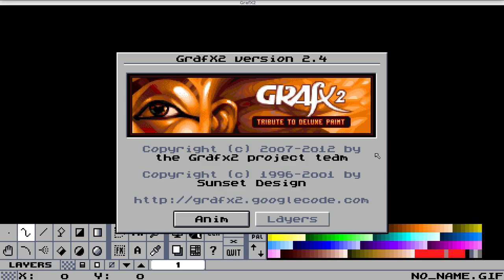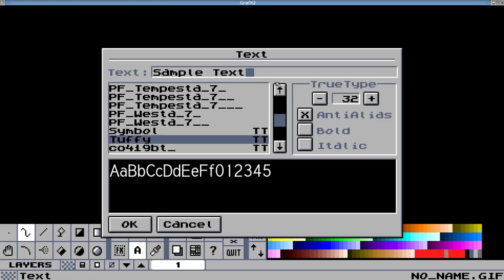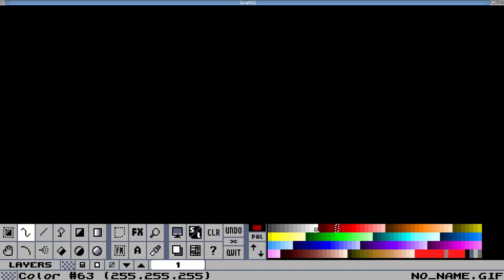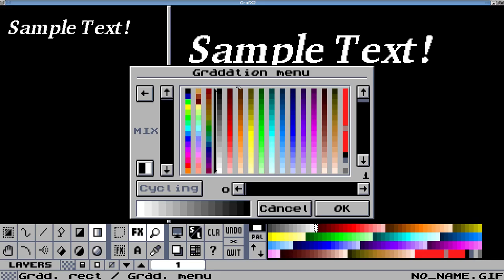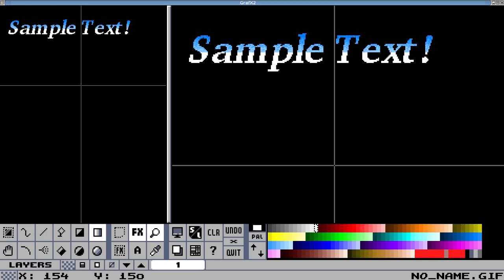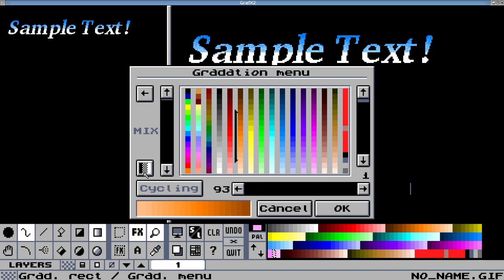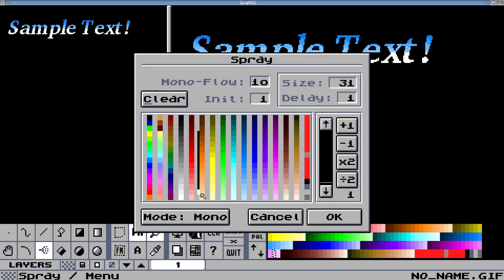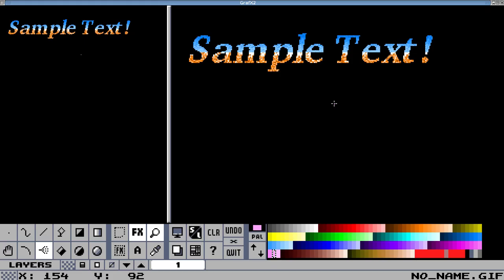GrafX2: Setting off limits colors with Stencil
A shot demonstration of the Stencil tool.
As usual feel free to correct errors and contribute.